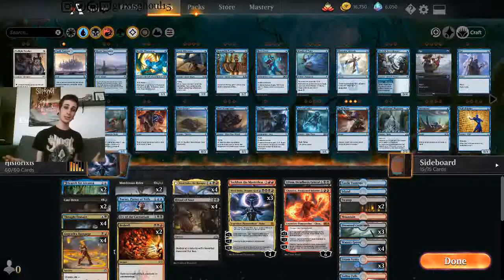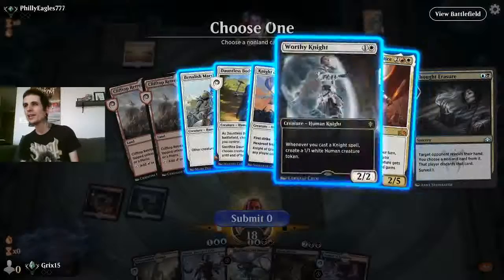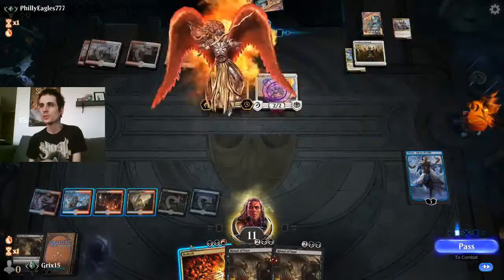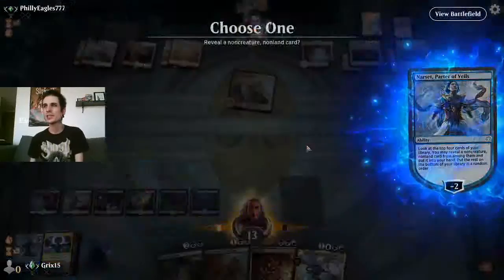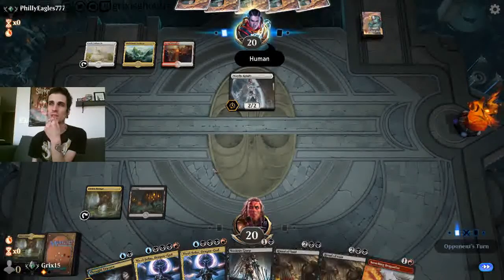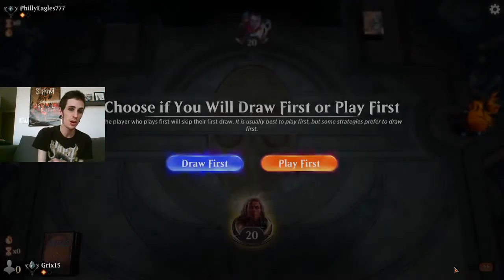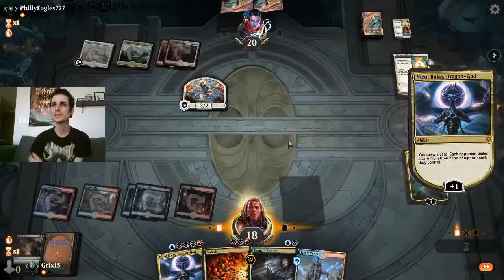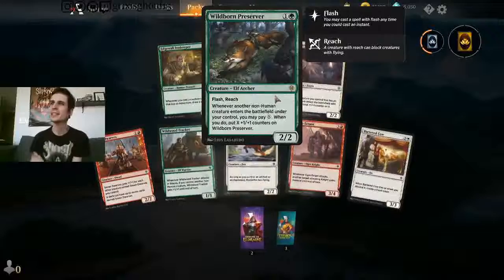Historic: Grixis Control vs Boros Aggro Bo3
So here I am dueling against a Boros Aggro list! See how that goes. :)